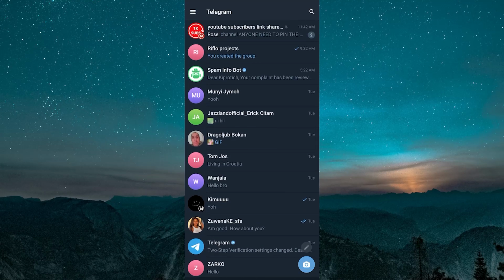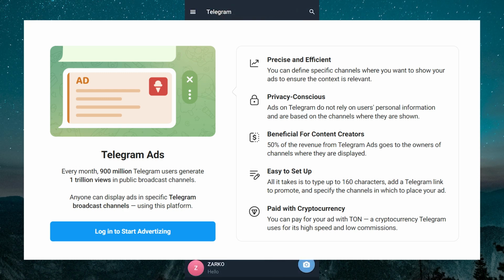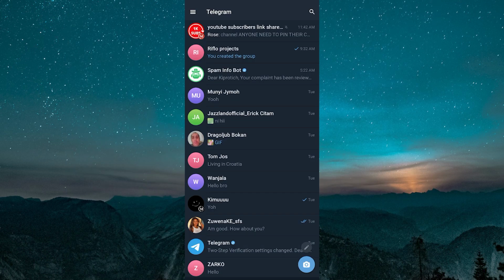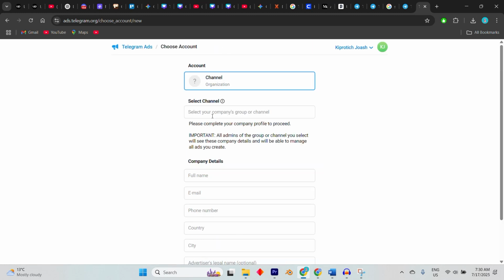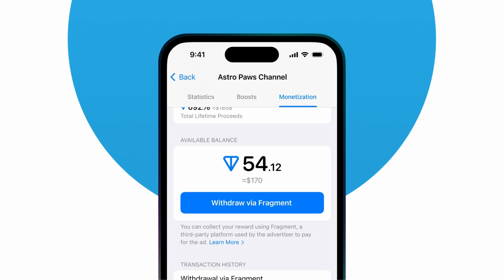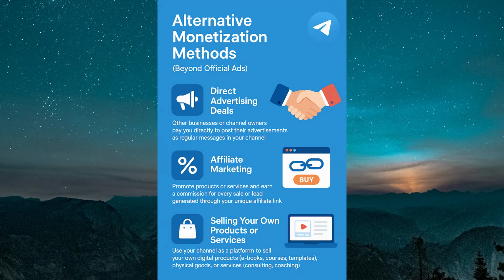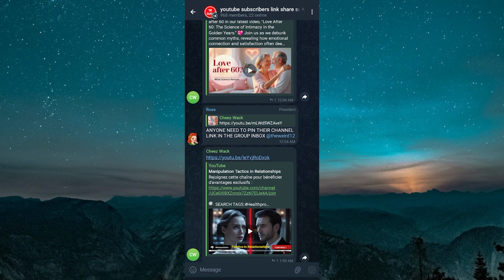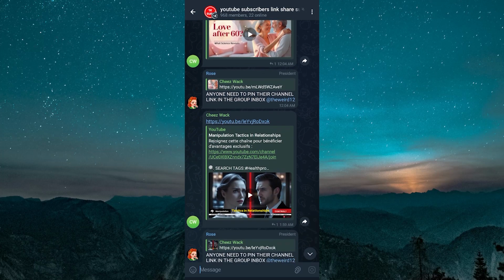How to Enable Ads on Telegram Channel—Step-by-Step Guide to Monetization (Updated)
To enable ads and monetize your Telegram channel, make sure your channel has at least 1,000 subscribers. Go to your channel settings, find the ‘Monetization’ tab, and opt-in for ads. Once enabled, Telegram automatically displays sponsored messages in your public channel and shares 50% of the ad revenue with you. You can track your earnings in Channel Settings to Statistics to Monetization and withdraw rewards via Fragment, powered by Toncoin. Monetization works only in public channels, and Premium users won’t see ads.

👉 Like and follow for more Telegram monetization guides and channel growth tips!